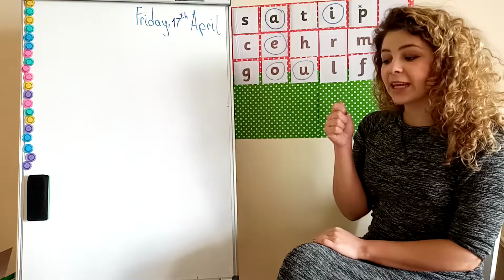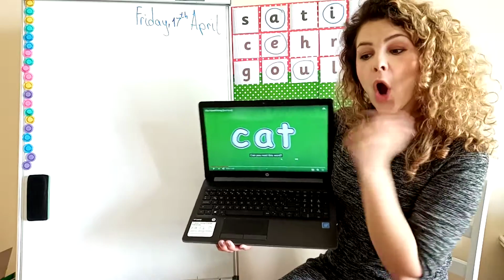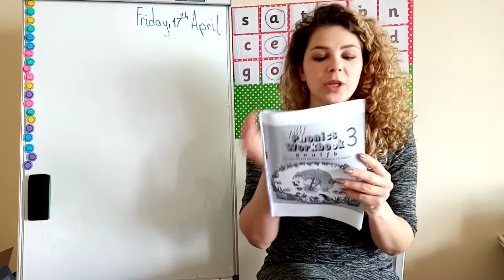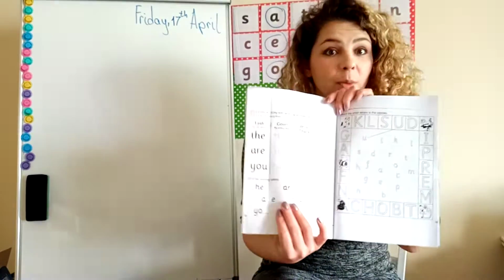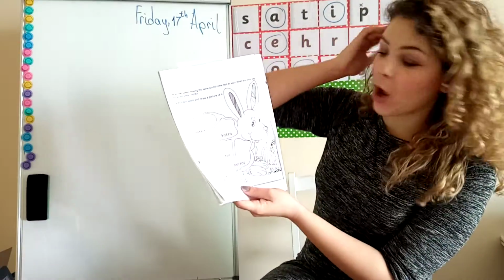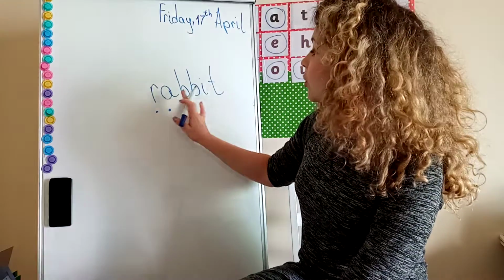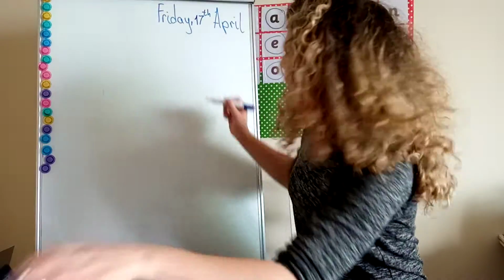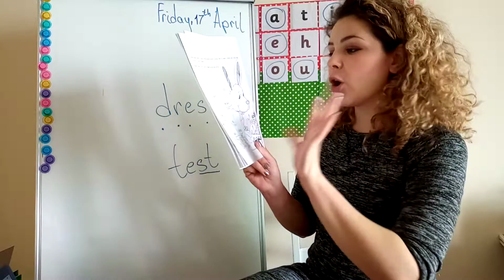Y1 Ms. Ivana 17/04 English (1/2)